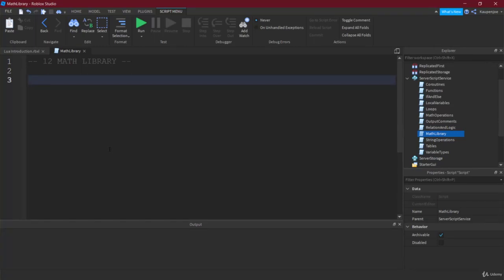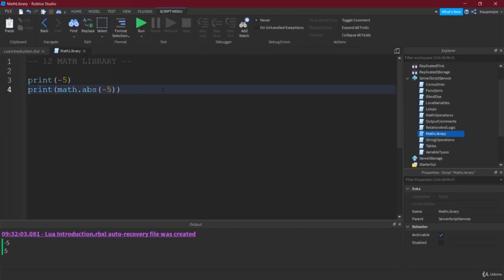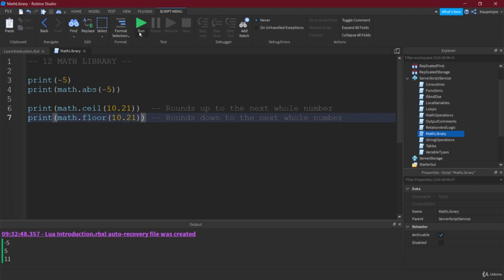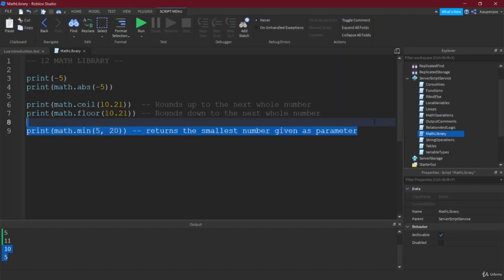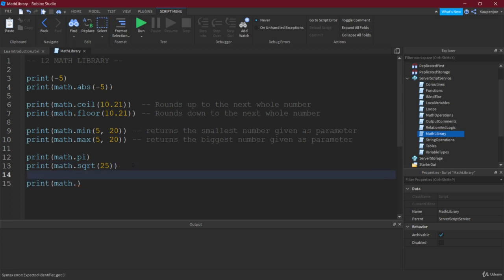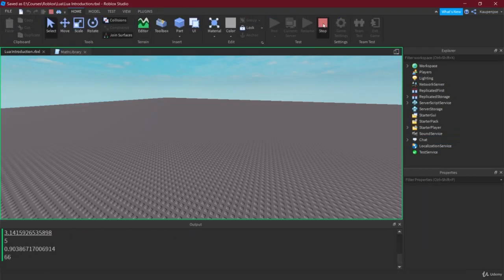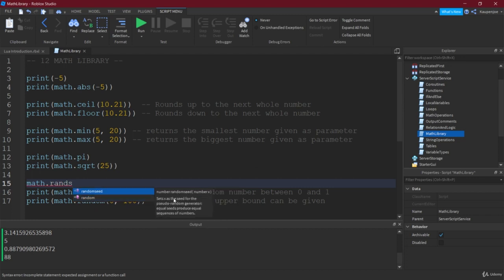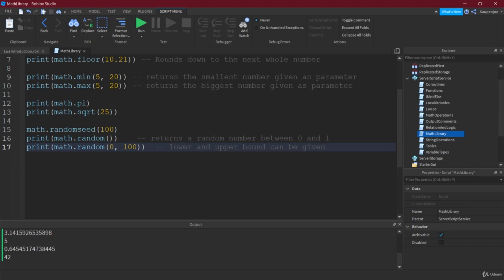Roblox and Lua 0213 The Math Library in Lua